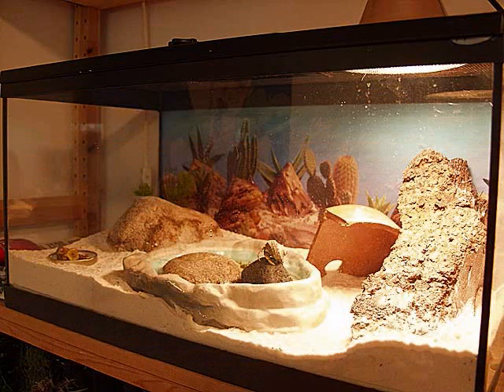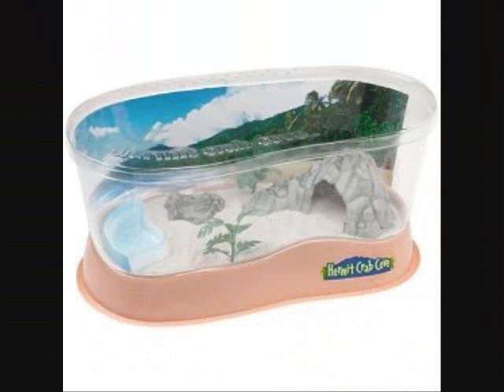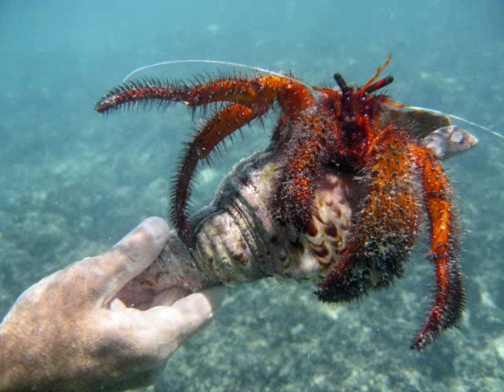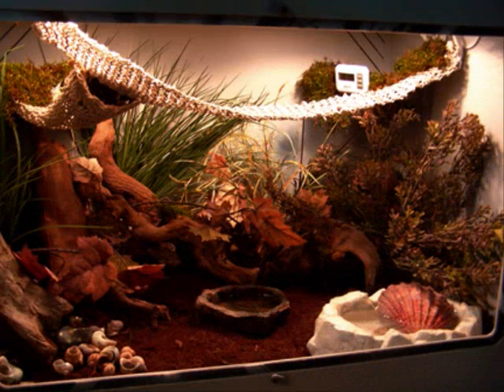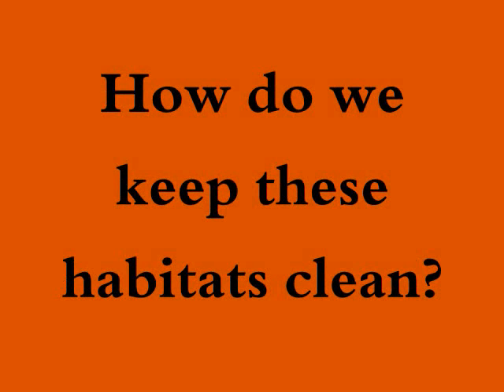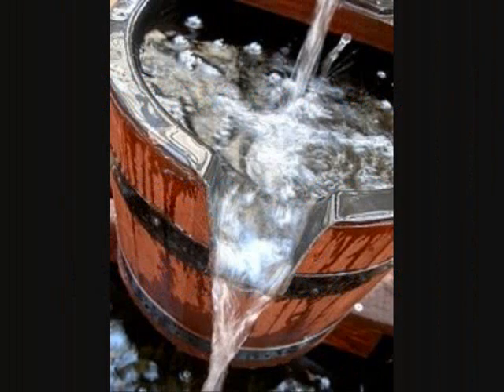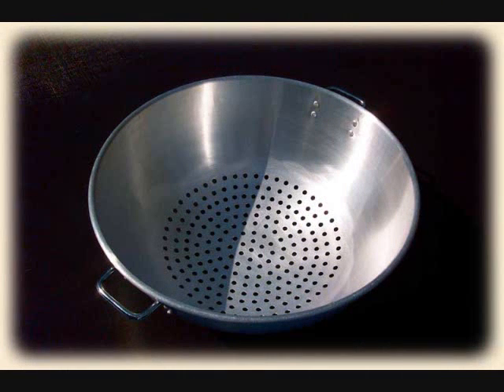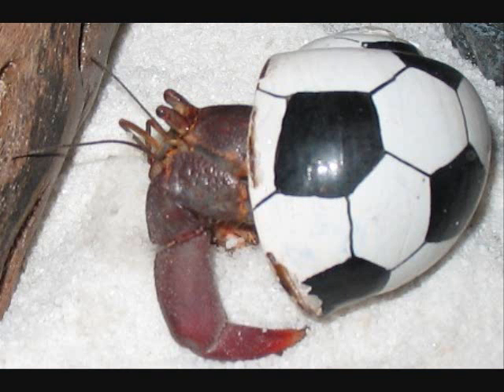Hermit Crab Habitat ED TECH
This is a short movie covering the basics of Hermit Crab Habitat.